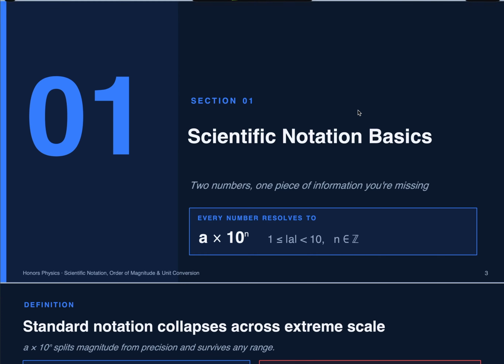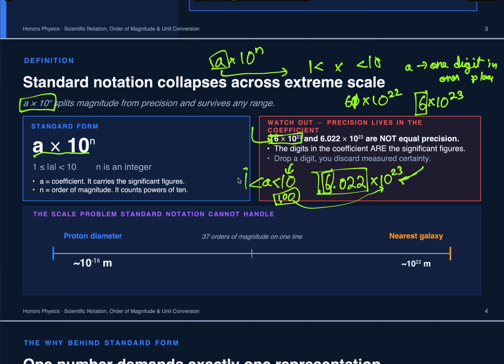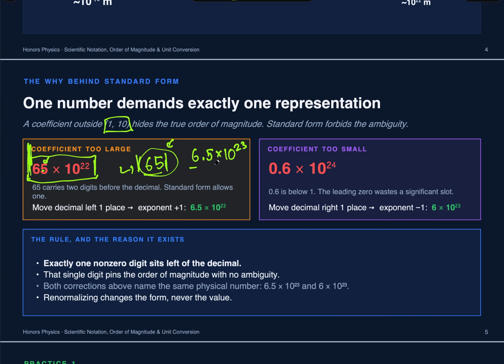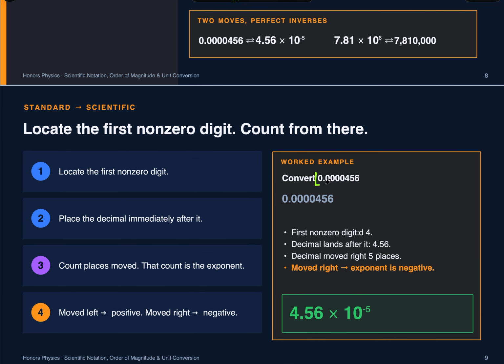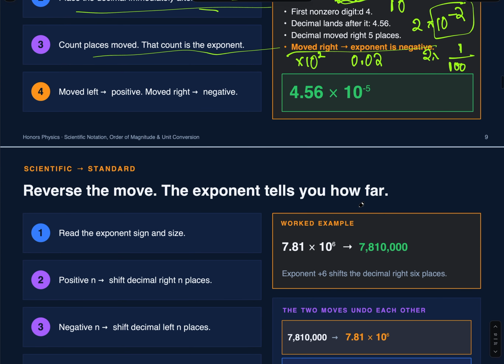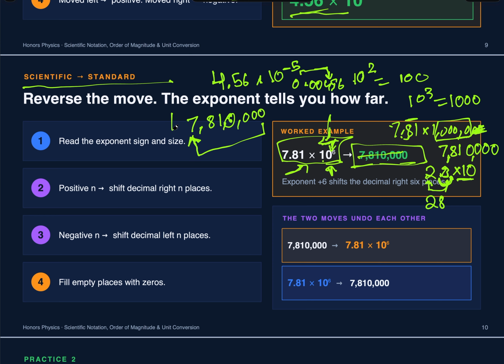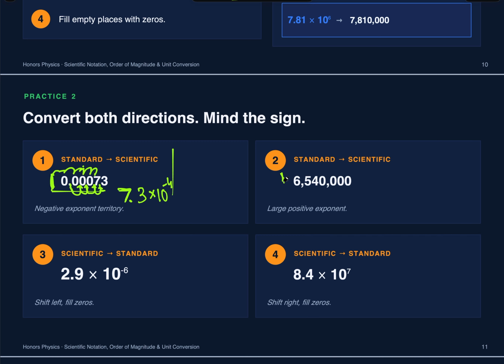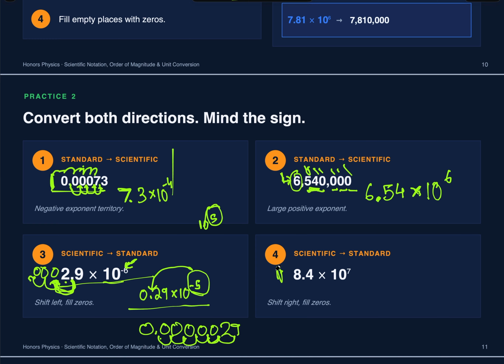Scientific Notation Basics — Standard to Scientific Form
Scientific notation exists because standard numbers fall apart at extreme scale: try writing the distance to a galaxy or the diameter of a proton in regular digits and see how fast it gets unreadable. This video covers the actual rule (a × 10ⁿ, where the coefficient has to fall between 1 and 10), why that rule isn't arbitrary, and the exact method for converting any standard number into correct scientific notation, including the cases that trip people up: coefficients that are too large, too small, and numbers with negative exponents.

This is the foundation for everything else in 1.2. Arithmetic, reading data, and estimation all build directly on getting this part right.

Free, Always